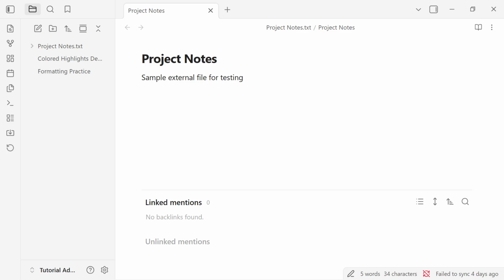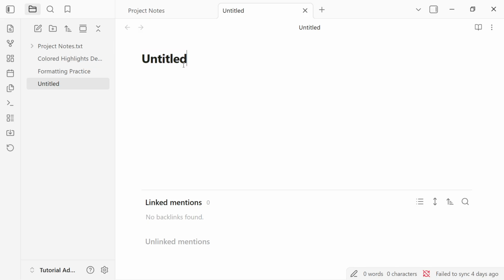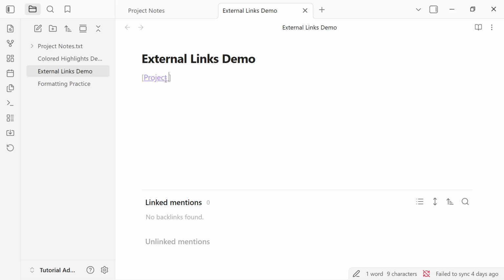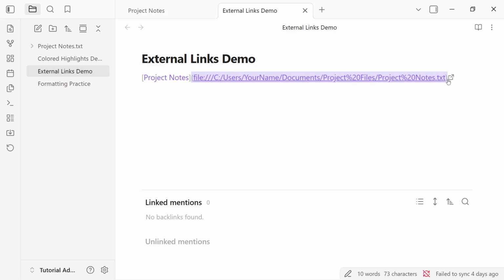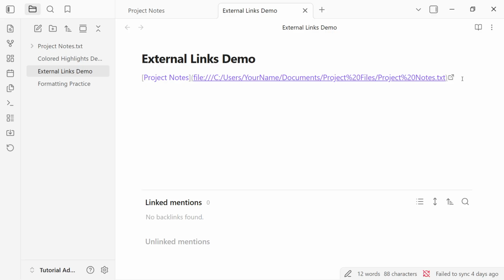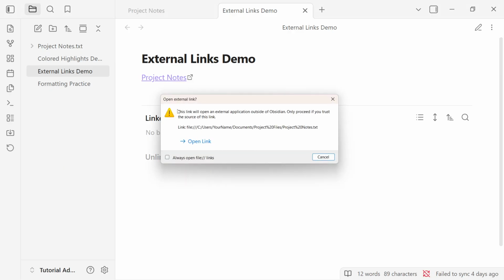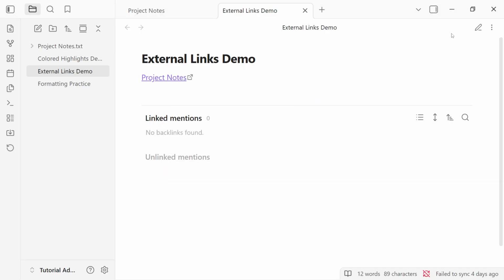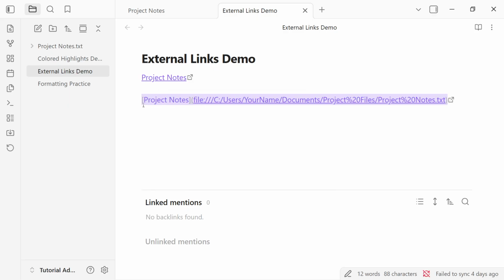How to Link to Local Files Outside Your Obsidian Vault (External File Access)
Need to open a file stored outside your Obsidian vault without copying it in first? This tutorial is for the moment when you want a note inside Obsidian to point directly to a local file on your computer. By the end, you’ll know how to create and test two local file link formats from inside an Obsidian note.

Covered inside
→ Opening Obsidian and jumping straight into the file explorer
→ Creating a new note called External Links Demo
→ Typing a markdown link to a local file with encoded spaces in the path
→ Switching from Editing view to Reading view so the link becomes clickable
→ Testing the link by opening the local file in the default text editor
→ Entering the alternative local file link format using a wrapped file path

Which version would you use in your own notes, the encoded-spaces path or the wrapped-path approach? If you already link to files outside your vault, share which format feels easier to maintain.